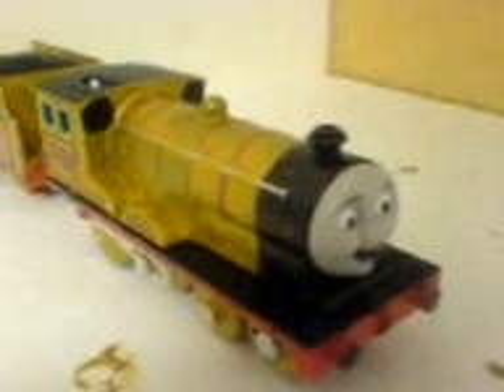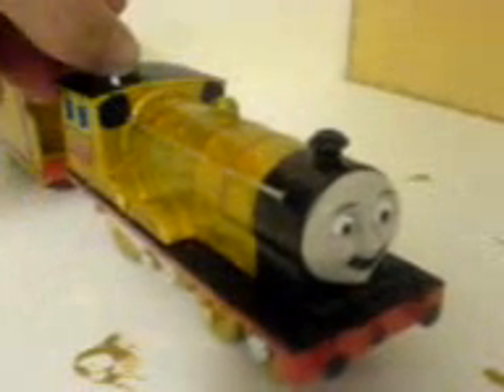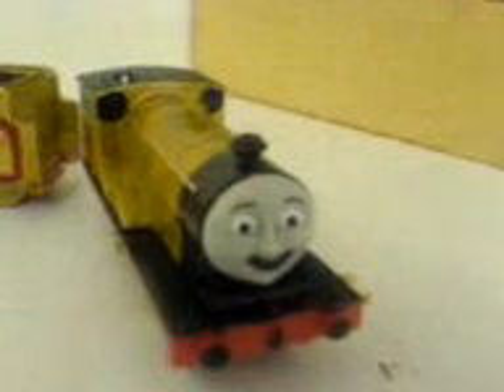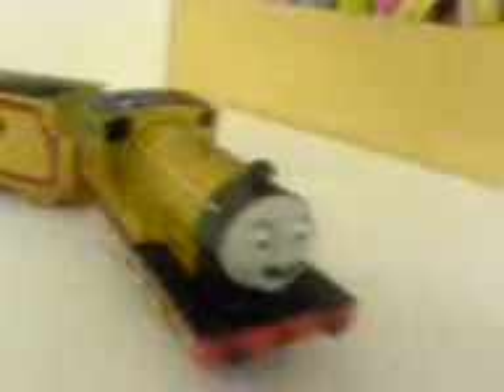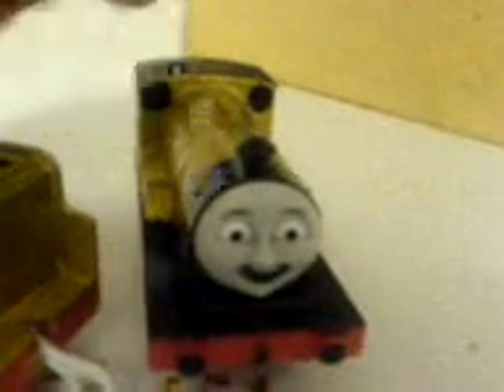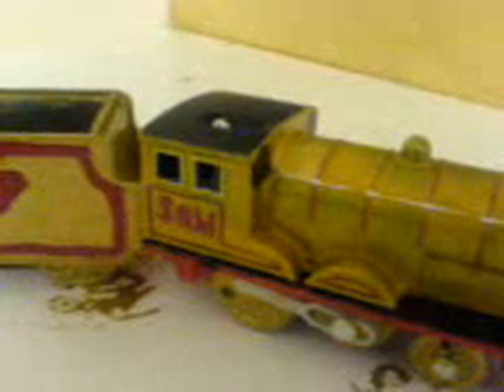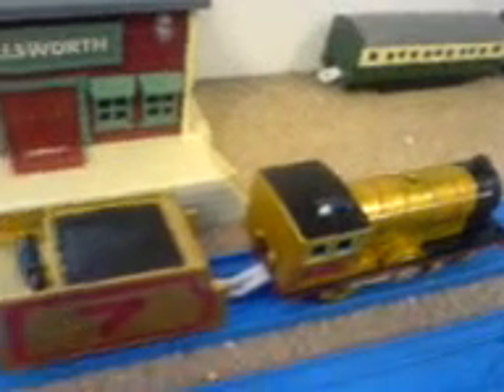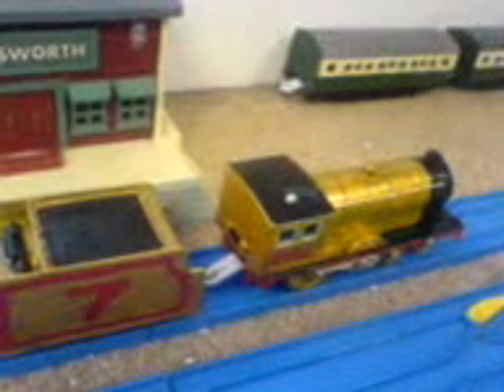Costume made trackmaster mushi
A character from Felix Cheng